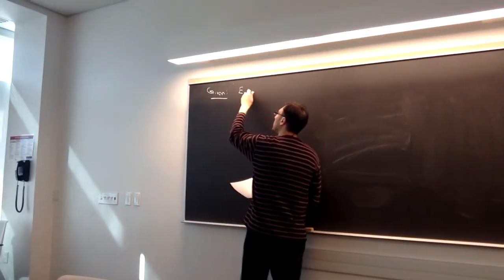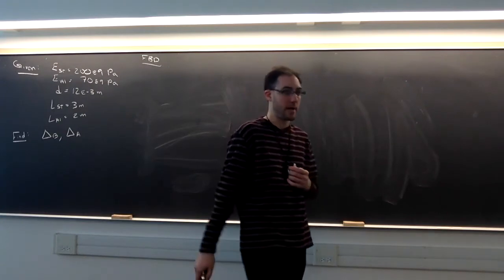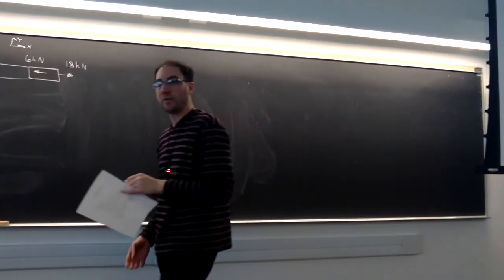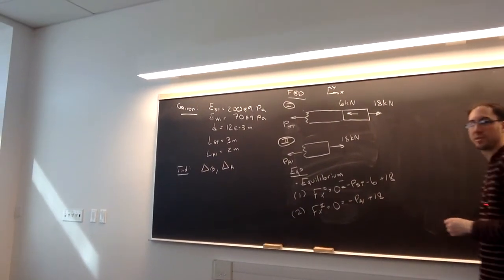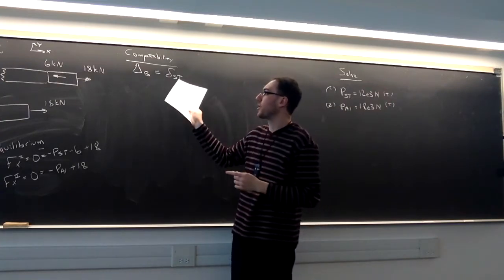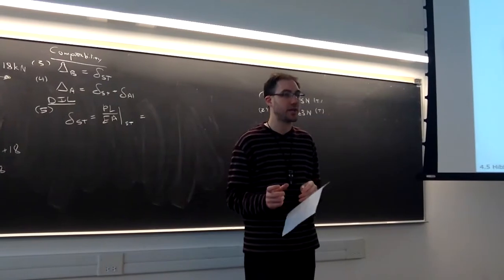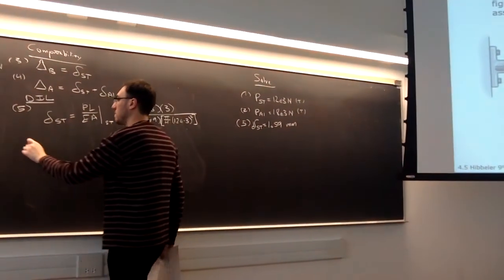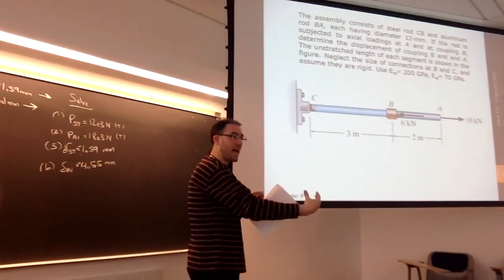EMCH 213 17 A Multiple loads on statically-determinate, multi-material (in series) rod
Axial deformation and axial stress for a multi material bar in series (steel and aluminum): step by step mechanics of materials example

In this lesson you will connect stress, strain, and deformation for a member that carries only axial load. You will build clean free body diagrams, solve for the internal axial force in each segment, compute stress and strain, and then compute the displacement at key points by summing the elongation or shortening of each segment.

Key equations used:
sigma = P/A
epsilon = delta/L
delta = (P L)/(A E)
For members in series: delta total = sum(delta_i)

Timestamps
0:00 What axial deformation means and what we are solving
0:45 Identify segments, geometry, and material properties
1:40 Free body diagrams and internal axial force by section
3:30 Normal stress in each segment (sigma = P/A)
5:05 Normal strain and what delta/L represents
6:20 Axial deformation for each segment (delta = P L/(A E))
8:05 Sign convention, tension vs compression, and displacement direction
9:30 Summing segment deformations for total displacement
11:00 Units and common conversion mistakes
12:20 Final answers and quick recap